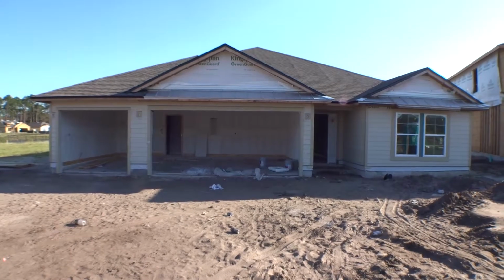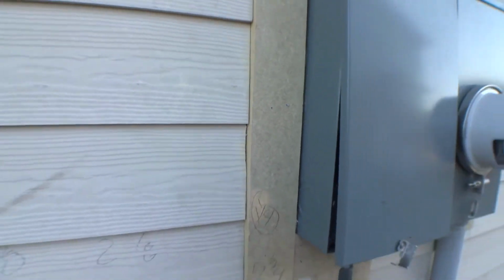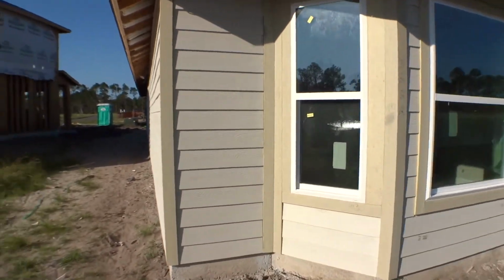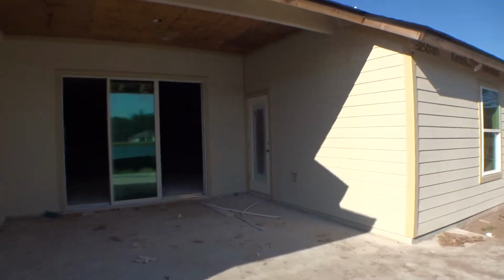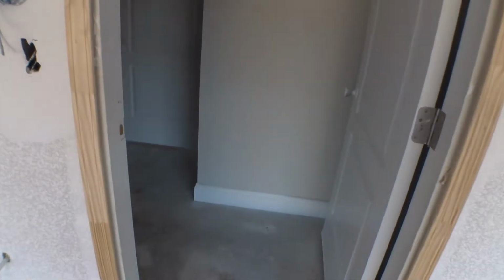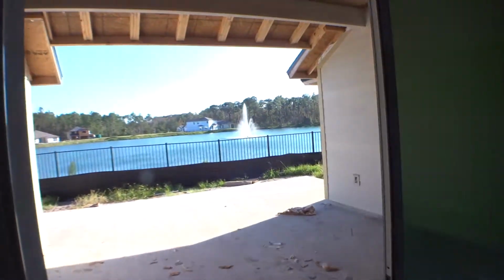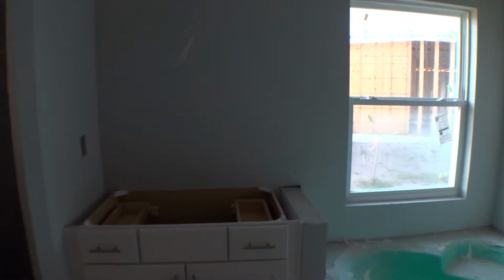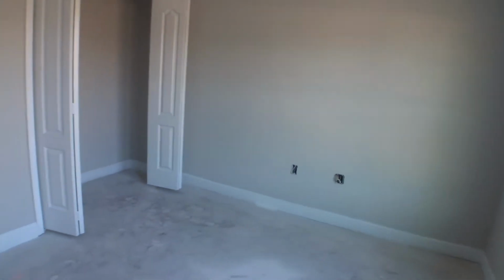9/25/17 Siding and interior finishes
Don't settle for no representation. have someone that is on Your Side! Best of all...at NO COST to you! So why wouldn't you?